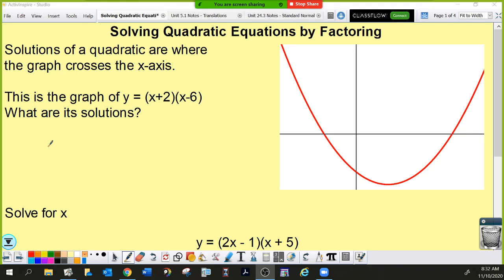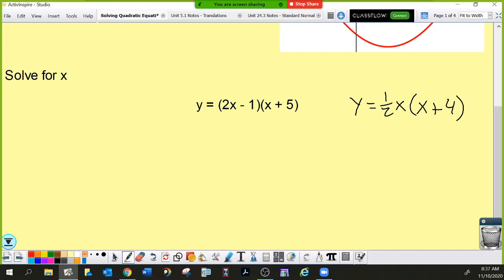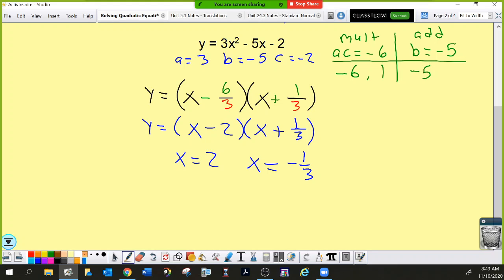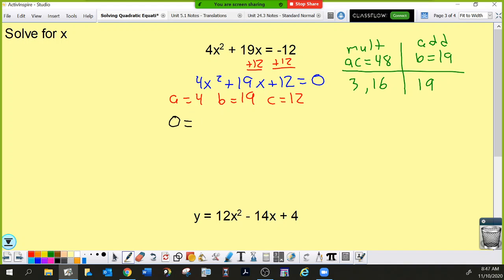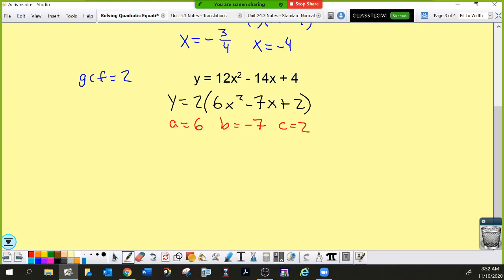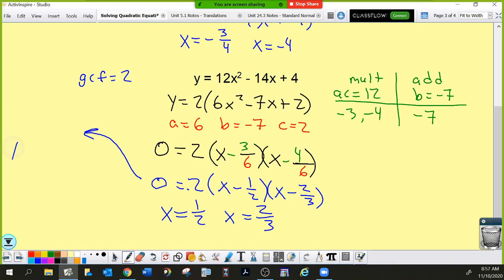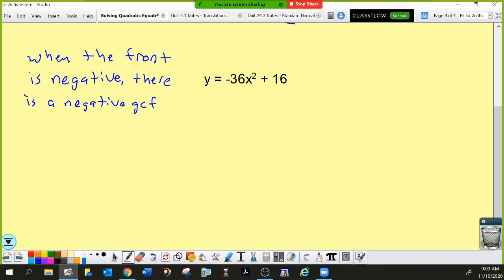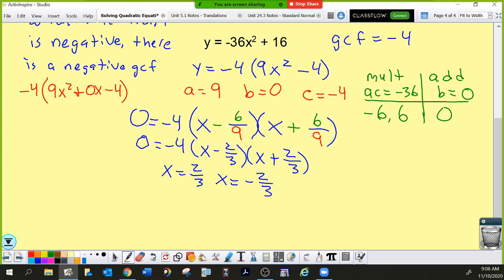Solving Quadratics by Factoring